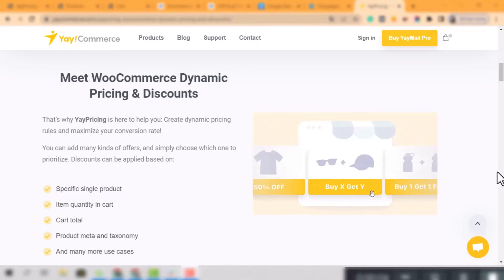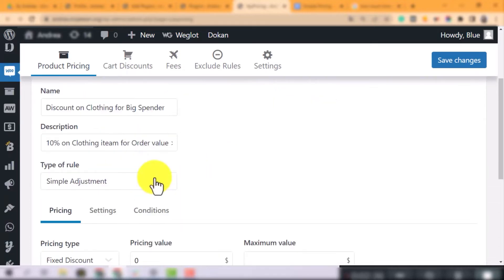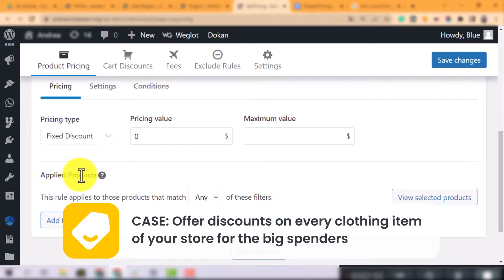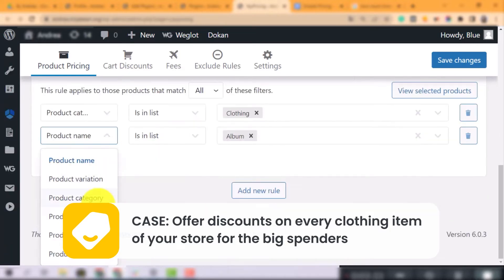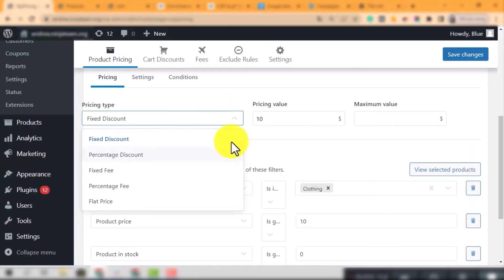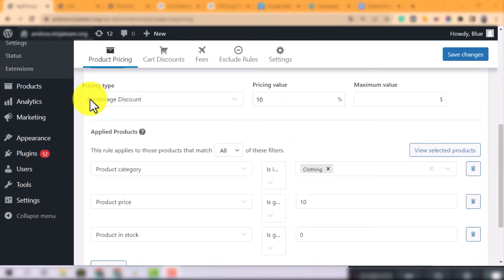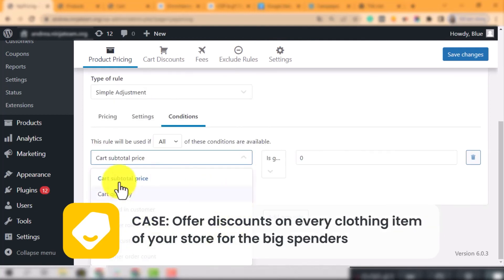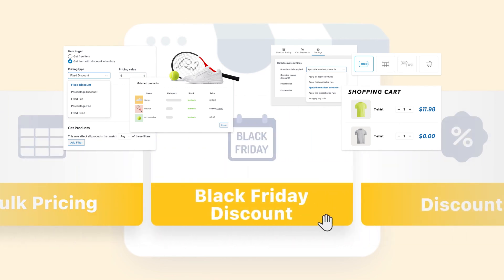How to Automatically Offer Dynamic Pricing and Discount on WooCommerce products | 4 Simple Steps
Customizing WooCommerce dynamic product pricing and discount rules can be done in minutes using YayPricing.

YayPricing comes in with many kinds of offers, rules, and conditions for you to design a powerful marketing strategy for your WooCommerce store

This tutorial will walk you through the steps to set up the Simple Adjustment rule so that you can apply the most basic but effective one to your products.

0:00 Introduction
0:30 Step 1: Create a new product pricing rule
1:02 Step 2: Set up the price modification for specific products
2:08 5 pricing types
3:08 Step 3: Configure how the product pricing rule works
3:23 Step 4: Set the condition logic for the rule application